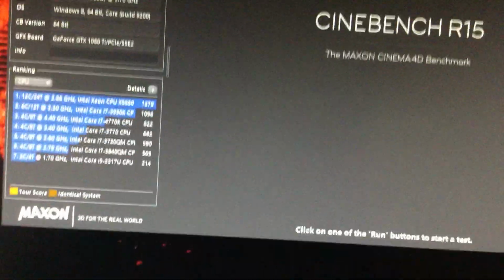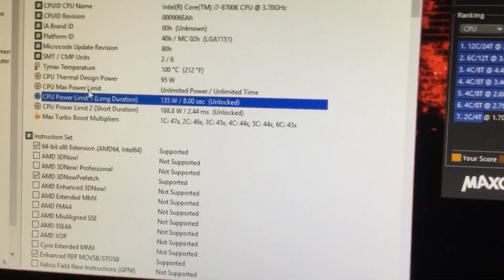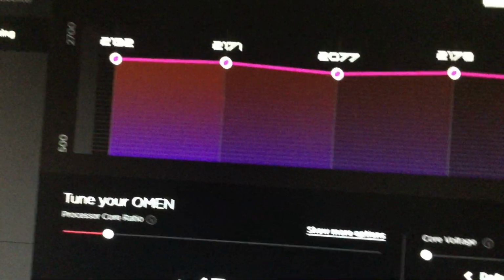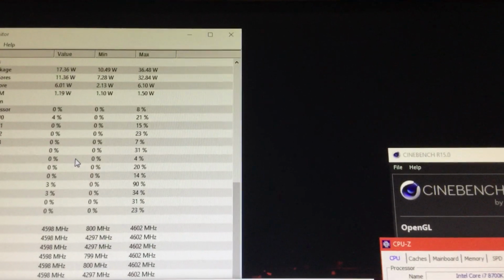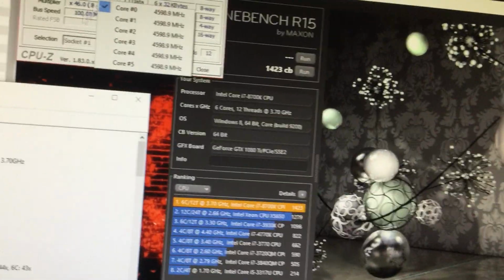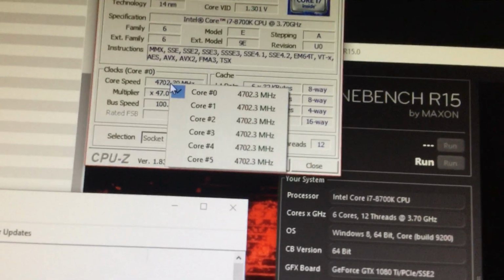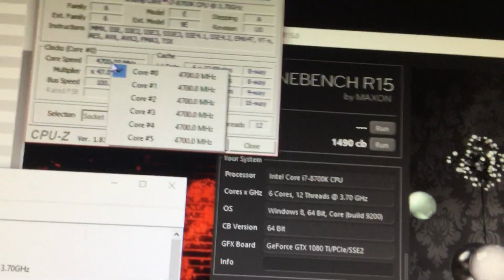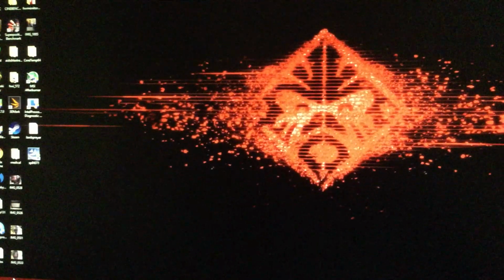HP Omen 880-160se desktop PCIe X8 UPDATE and overclocking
Hey guys I finally made another follow up video on the issue at hand. Sorry for the delay. FULL DISCLOSURE I am not responsible for any system problems or ruining it from overclocking. That is at your own FULL DISCRETION to do so if you go forward with it. HP Omen has put in system protections to make it fool proof really and limited. There are no bios settings for overclocking with in the bios. Its all done through the Omen Command Center.

UPDATE

HP has confirmed its a bios issue and both slots are locked to x8. No ETA or if there will be a fix for this to make a single card run at x16 like it should.

UPDATE #2

The slots are physically x8 slots and NOT x16. A bios update cannot fix this problem and HP would have to come out with a new motherboard revision to address the problem.

Final Update

HP has updated their documentation for the motherboard reflecting both slots are running at x8

    Two PCI Express x16 (Gen 3.0), assigned to 2 slots, each slot with x8
    One M.2 socket 1, key A
    One M.2 socket 3, key M